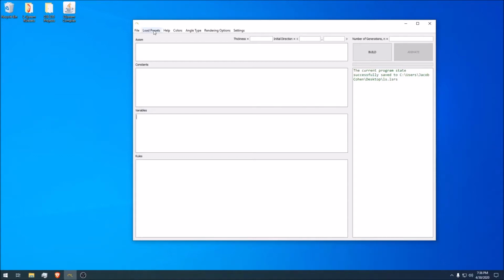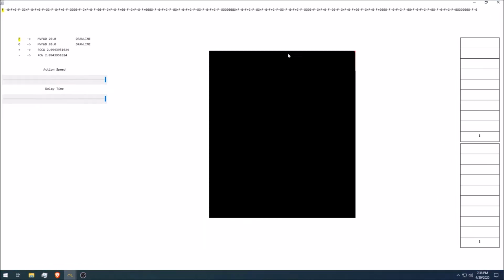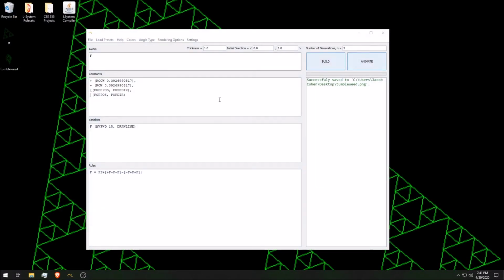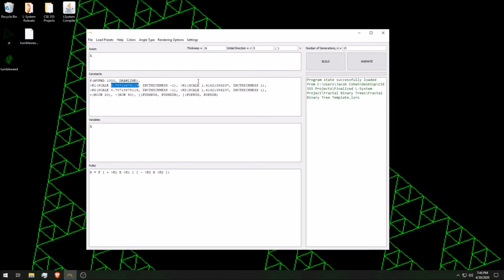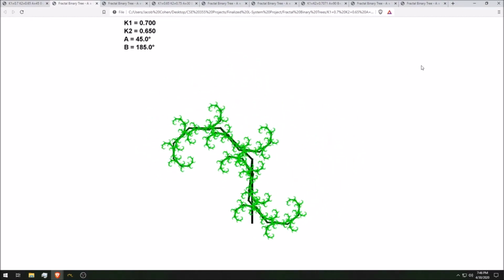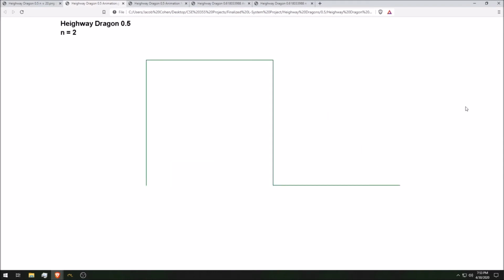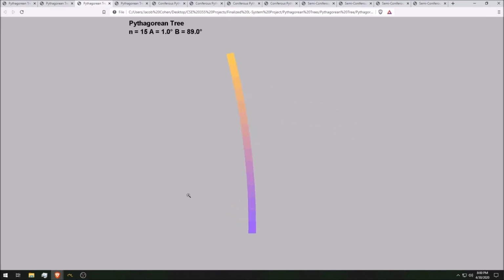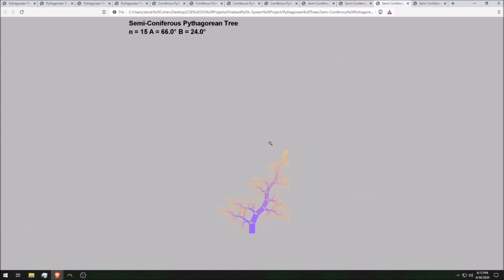L System Interpreter Project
This is a Lindenmayer system interpreter I have created for a school project to render 2D images of fractals.